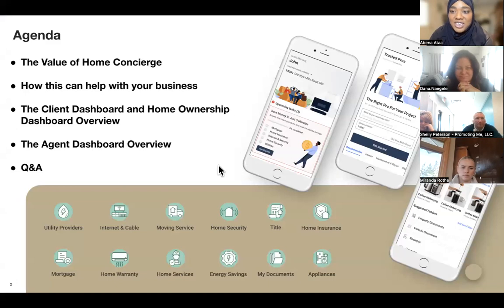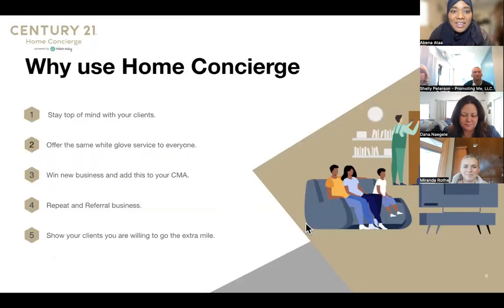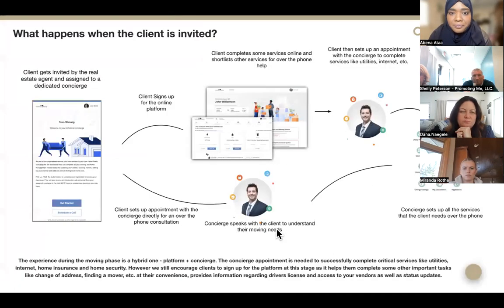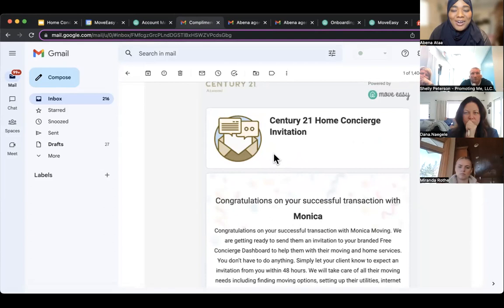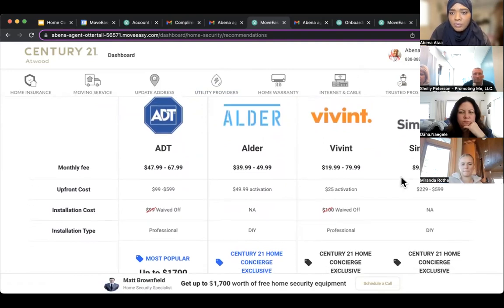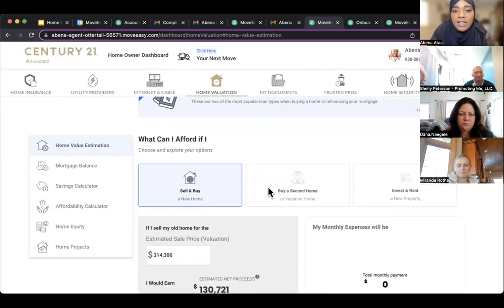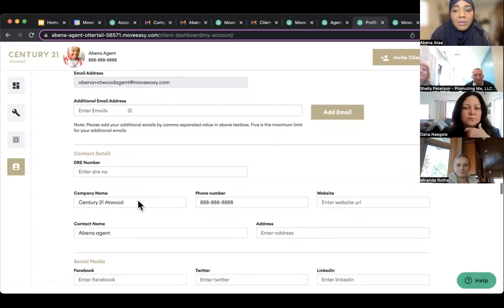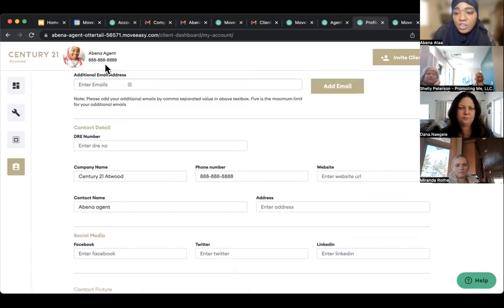Home Concierge Client Benefits